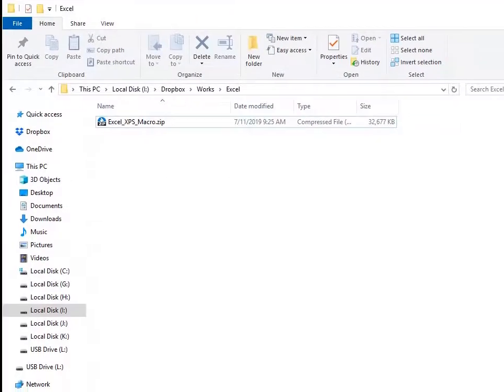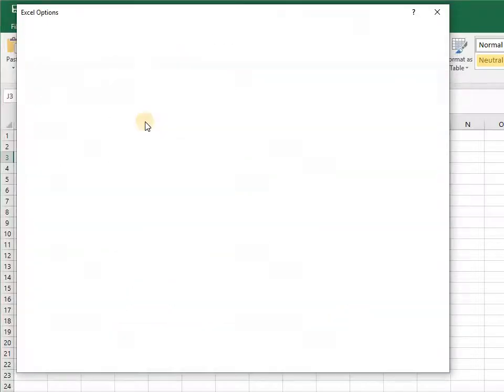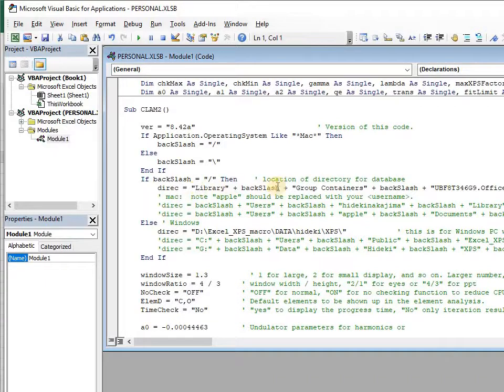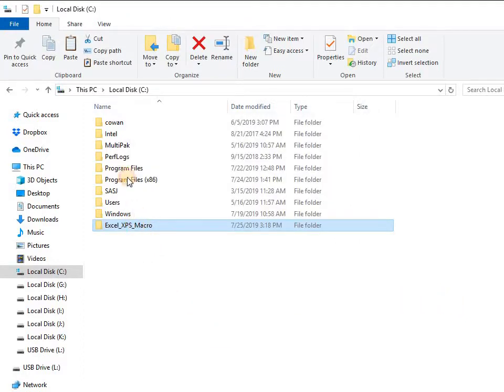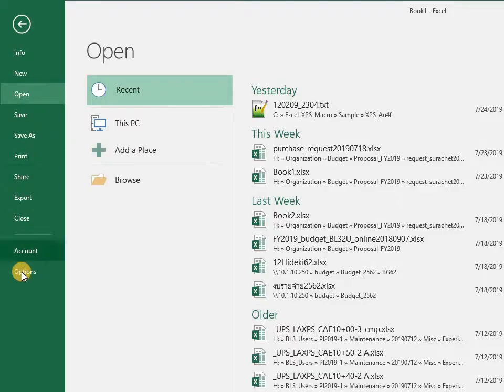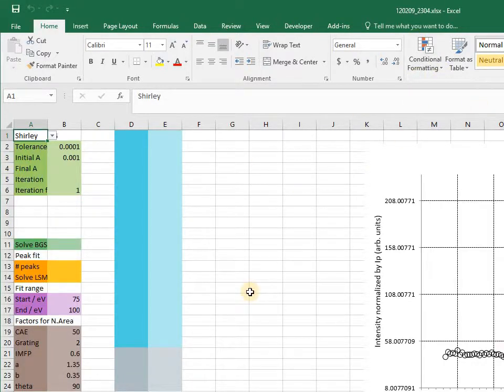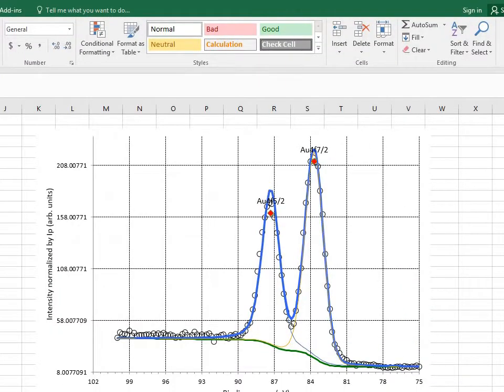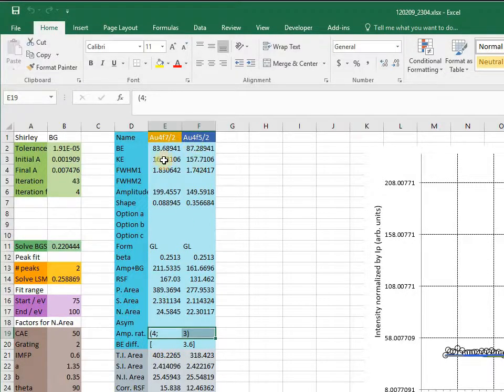[EX3ms] Installation of EX3ms on Windows 10 Excel 2016 (with voice)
This is the video for the installation guide of Excel XPS macro in Windows Excel 2016.